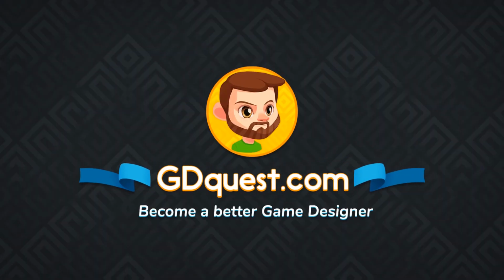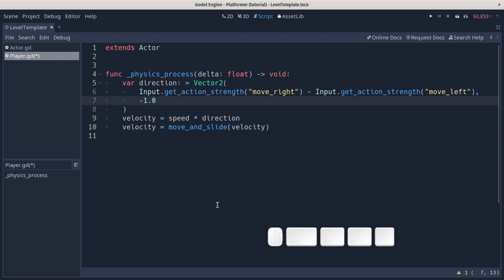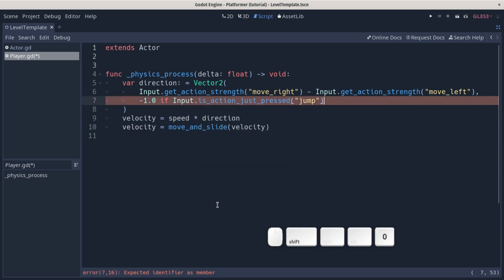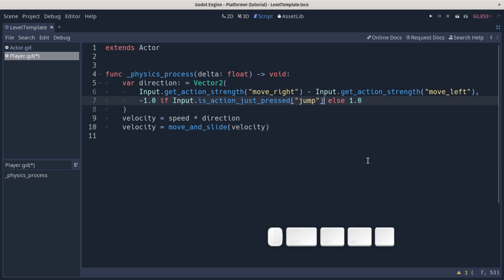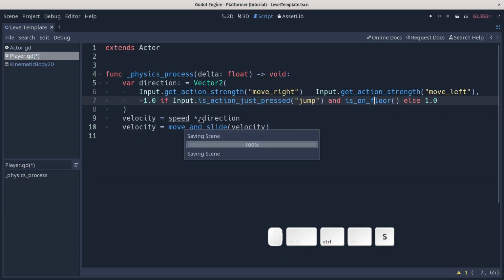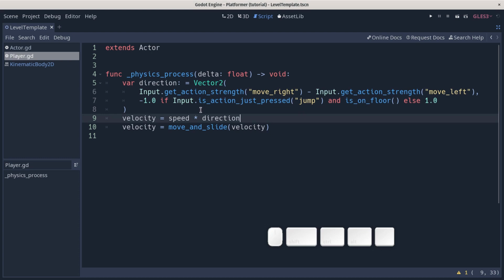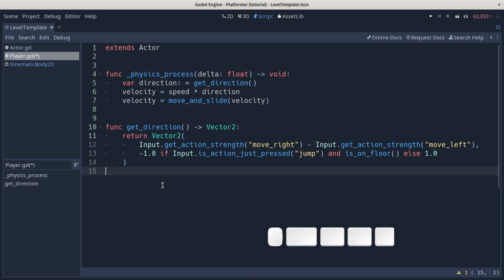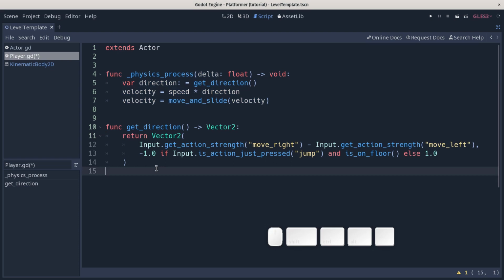11 Расчет ввода(Input) прыжка